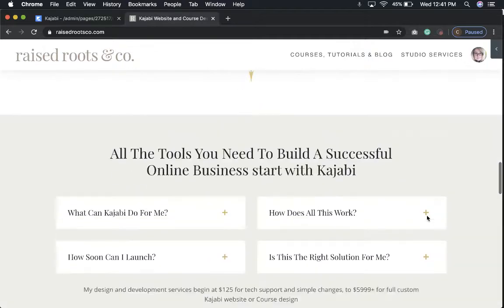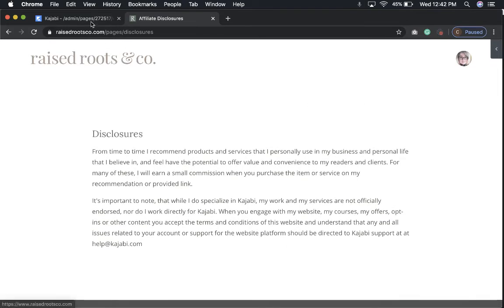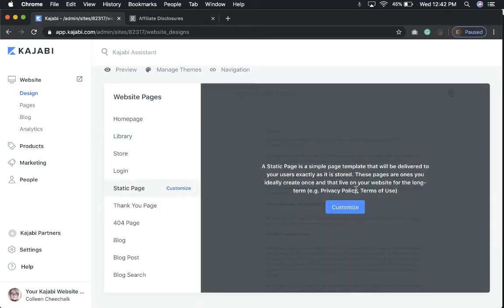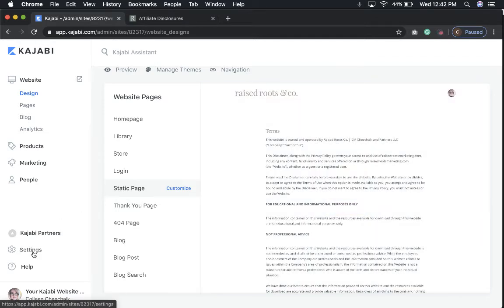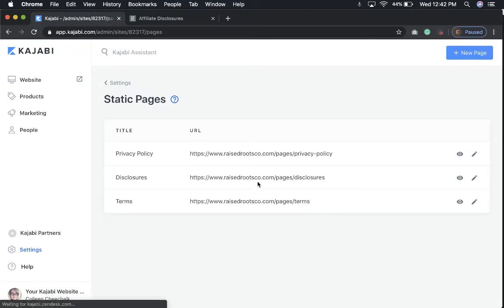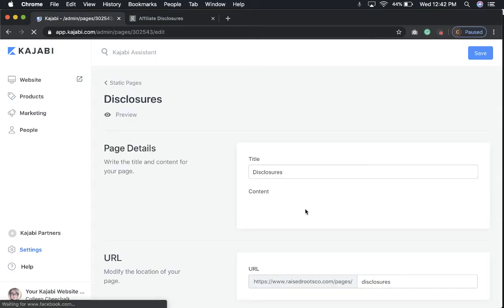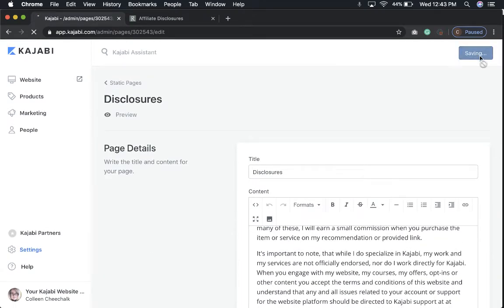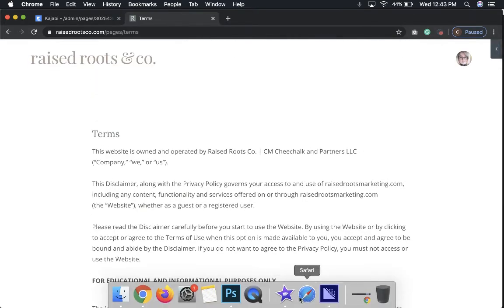Editing the Terms, Privacy and Other Static Pages in Kajabi